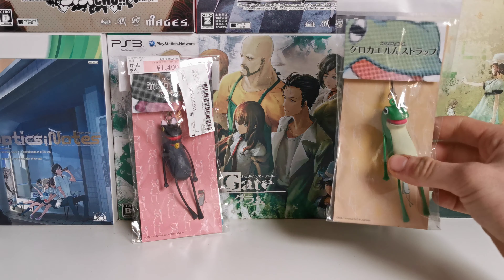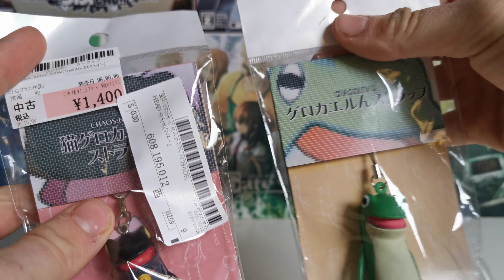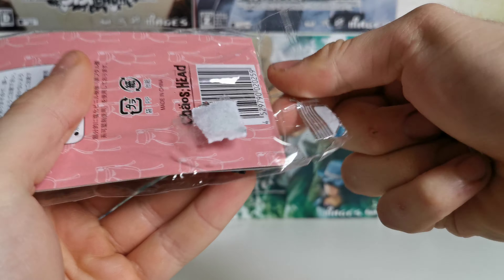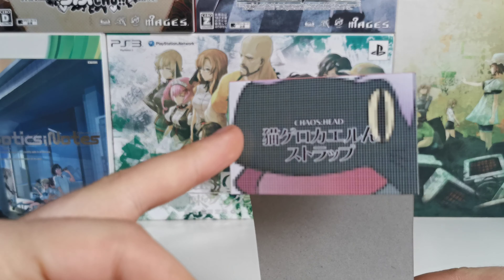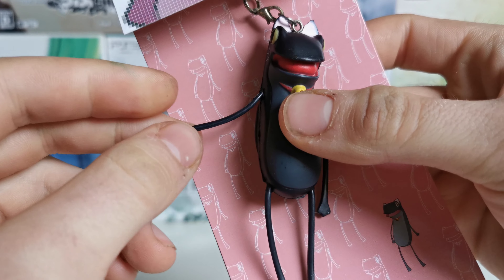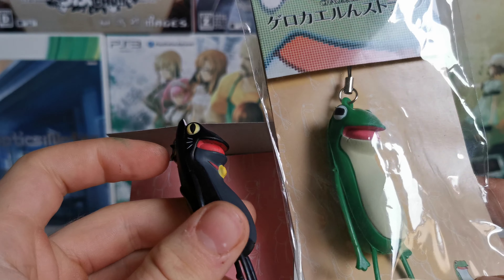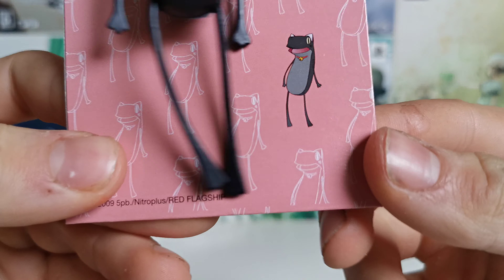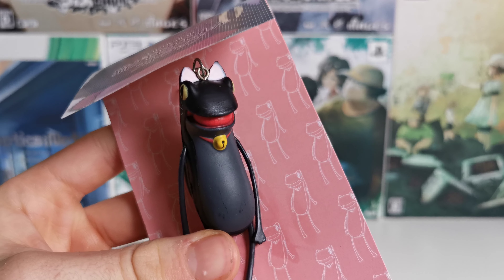Chaos;Head Neko Gero Kaerun Review